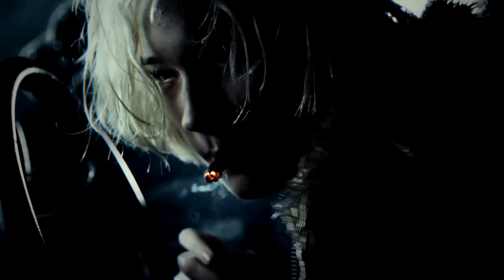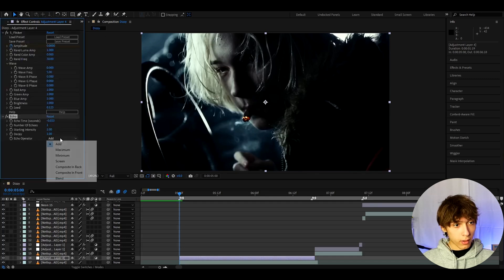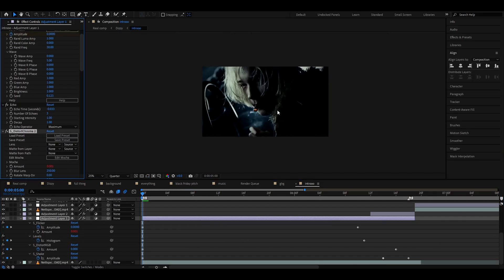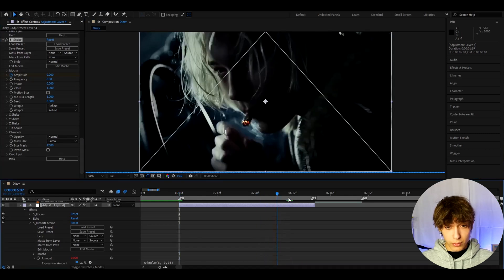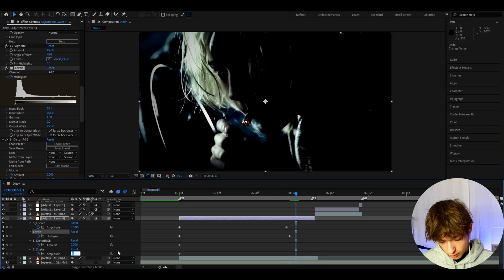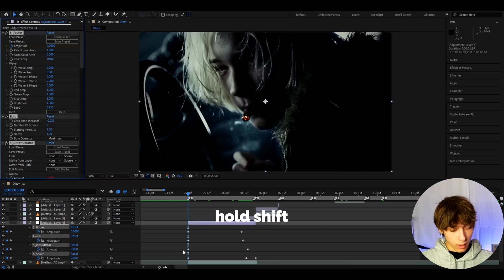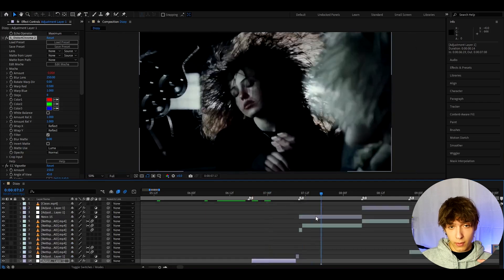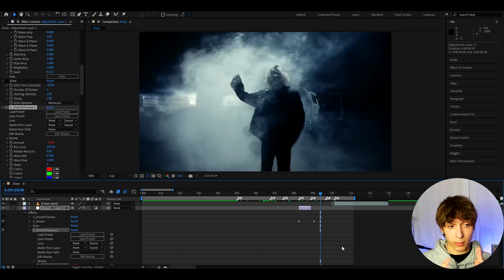Trippy Distort Effect - After Effects Tutorial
NEON PRESETS /collections/editing-packs-1/products/neon-presets

In todays video Povikas is showing you guys how to make a Trippy Distort Effect in Adobe After Effects. Hope you guys enjoyed the video! Love Y'all 💙